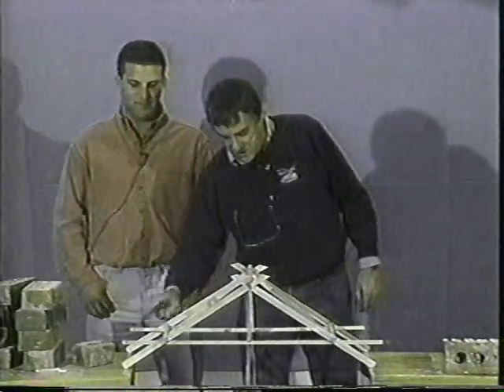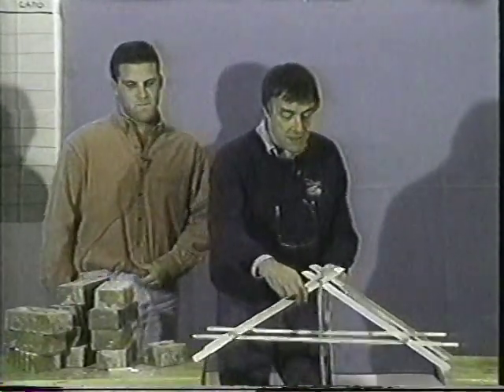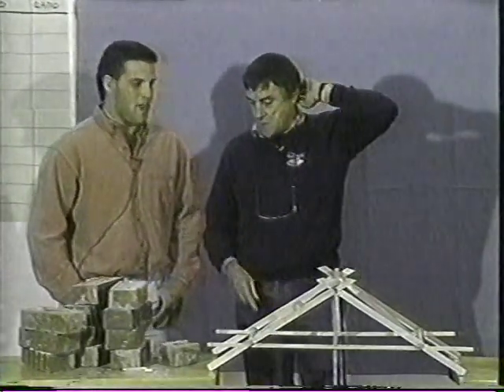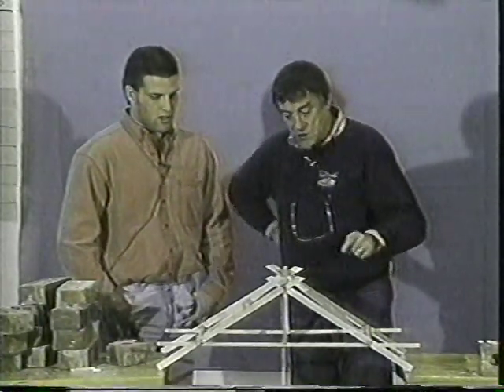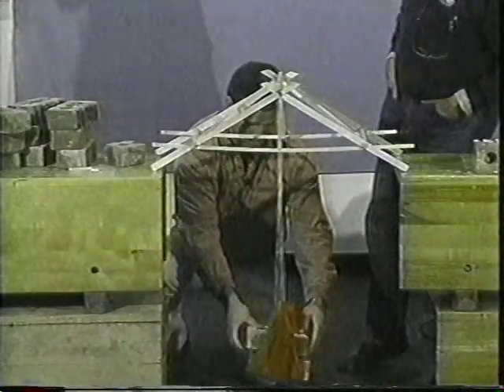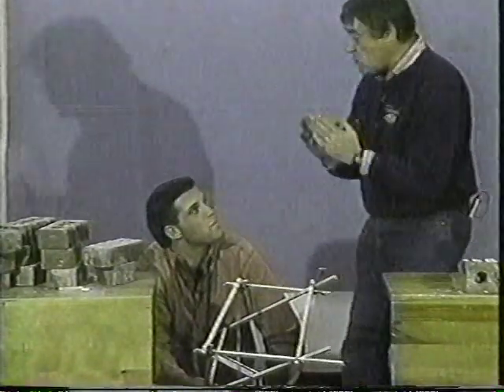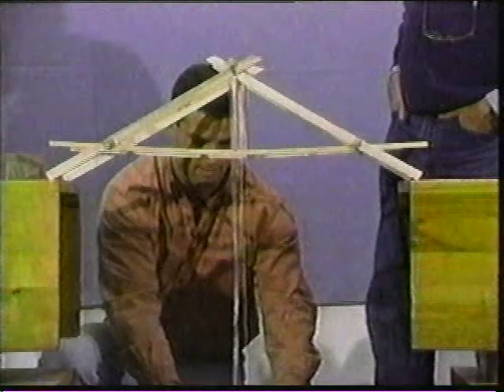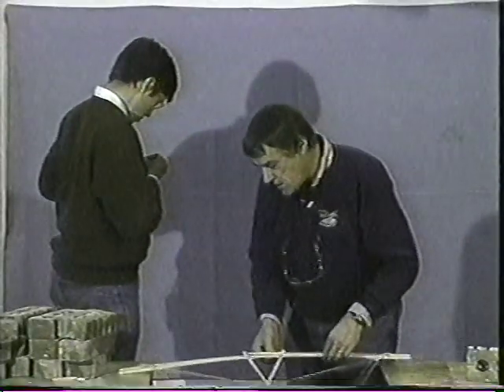Bridge Busting 1990 - 3/6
Professor Don Westwood's final Bridge Busting event at Carleton University, Canada.  King post bridge.  Student completely fails to understand tension.